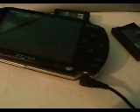Bricked TA-082 With Pandora. No Power From Batt/AC.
We successfully downgraded a TA-082 on a Sony's official firmware. We got the unit up to 3.71, then bricked. We think it was due to having the AC wire attached wale converting our Pandora battery back to normal. Unit just shut off then this.